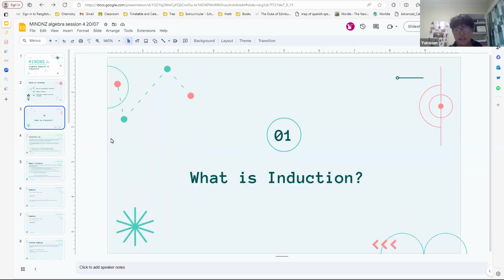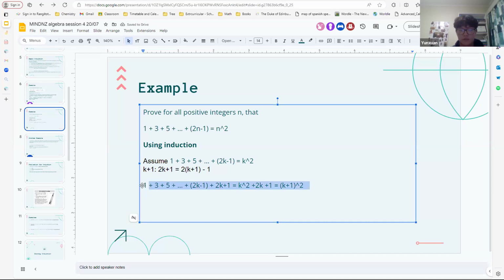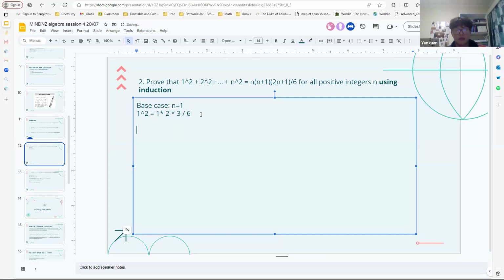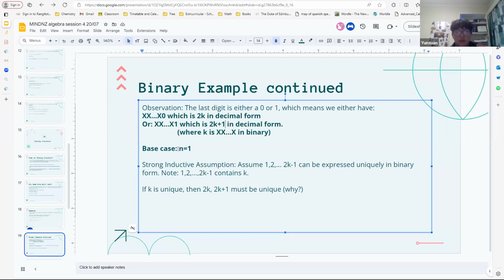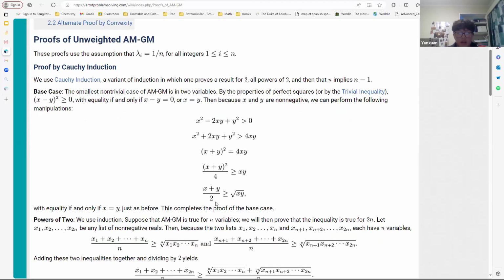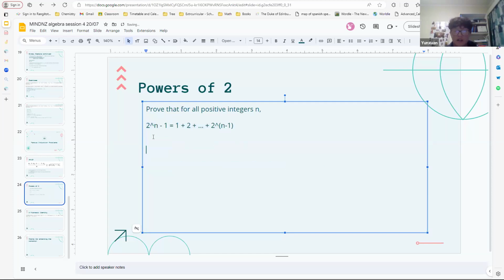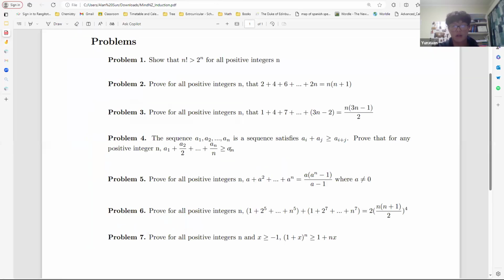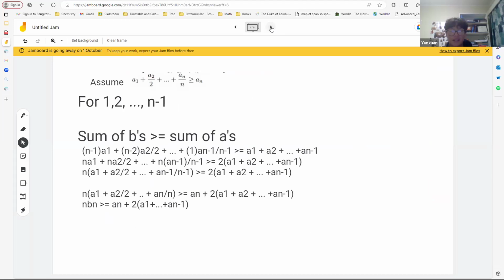Algebra Tutorial 4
This is the fourth algebra tutorial of the 2024 Maths Problem Solving tutorials!